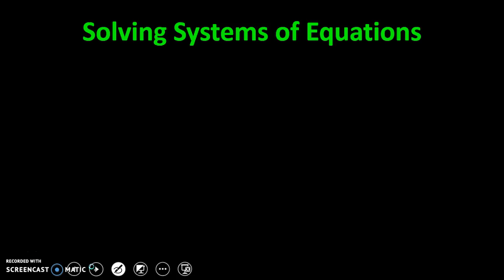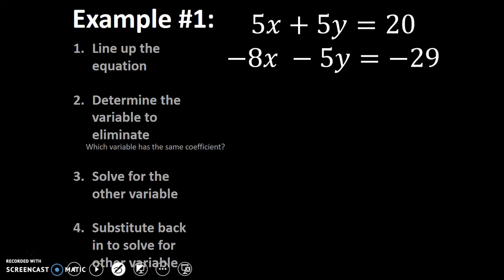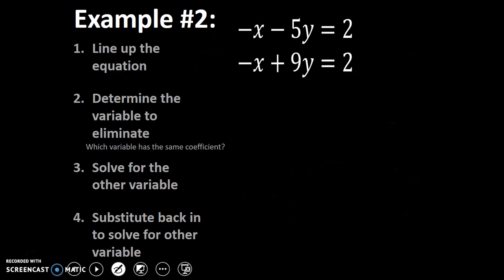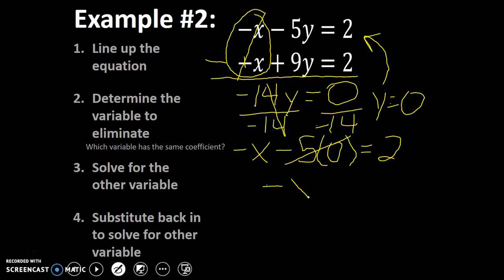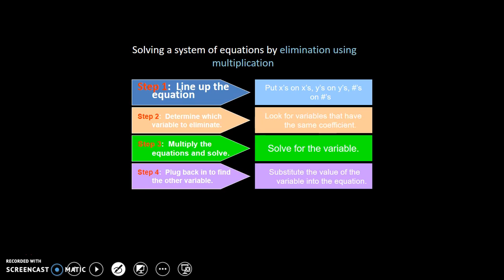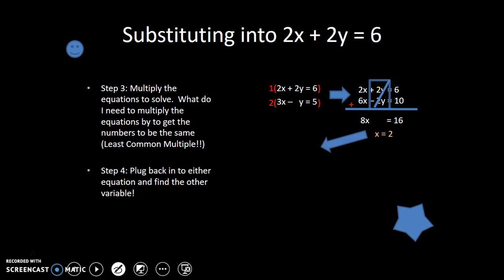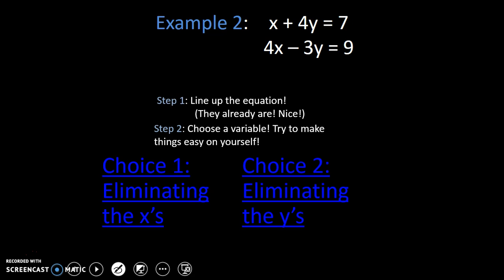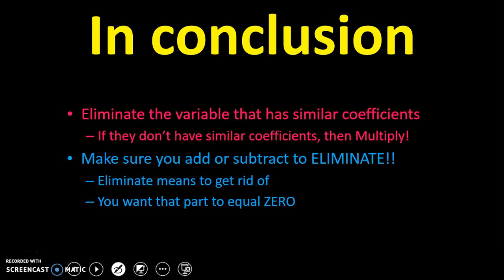3.2 Day 2 Solving Systems by Elimination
3.2 Day 2 Solving Systems by Elimination